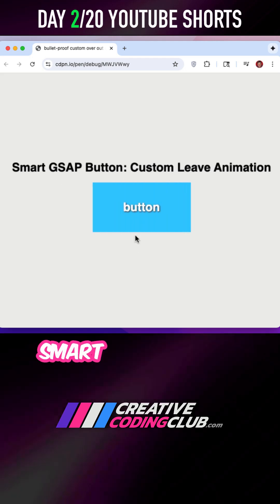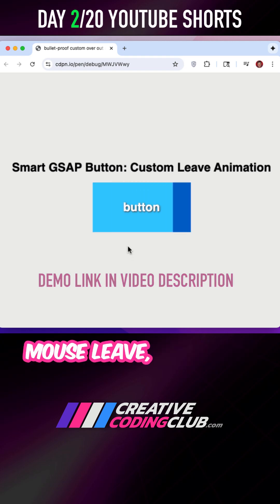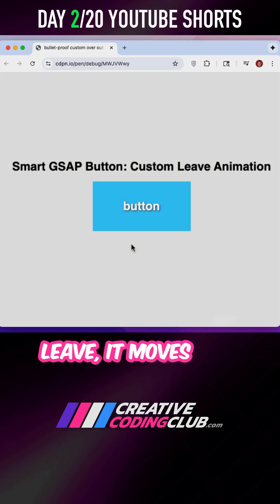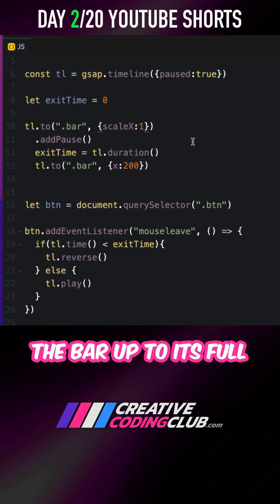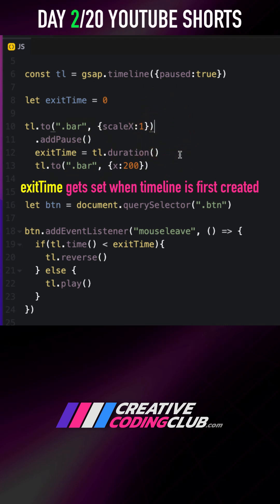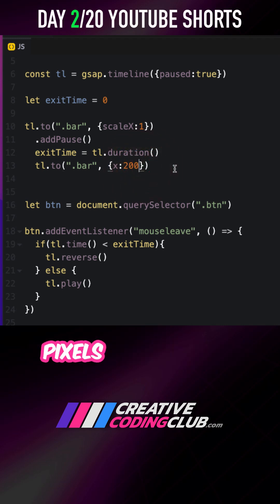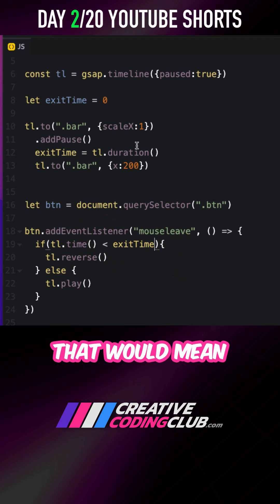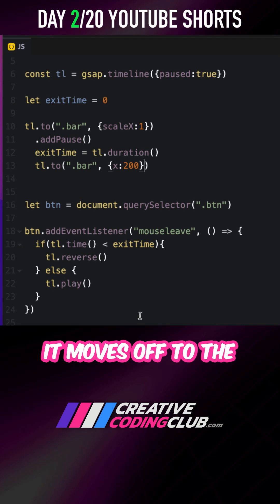Short 2/20 : DEMO LINK IN DESCRIPTION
Open on desktop as mouse events don't work on mobile
This very simple technique can be used in much more complex animatons examples.
For the full lesson and hundreds more,
check out CreativeCodingClub.com today